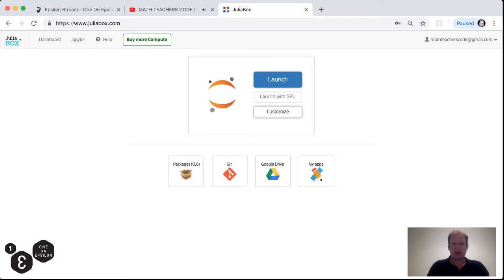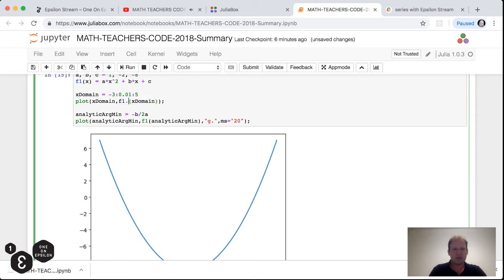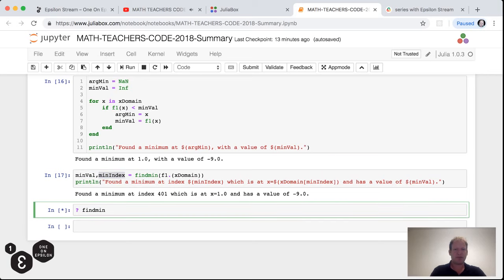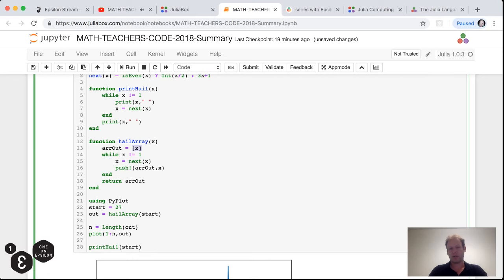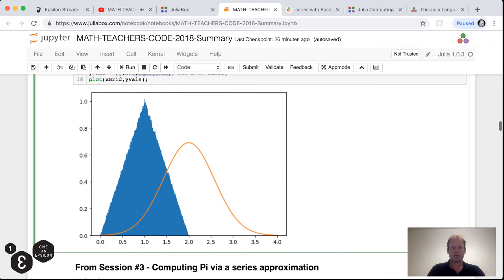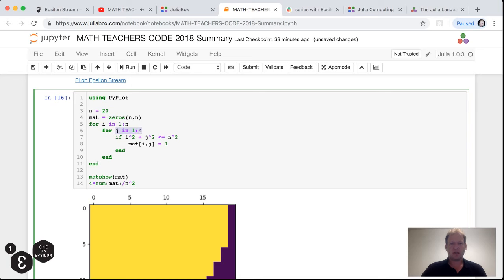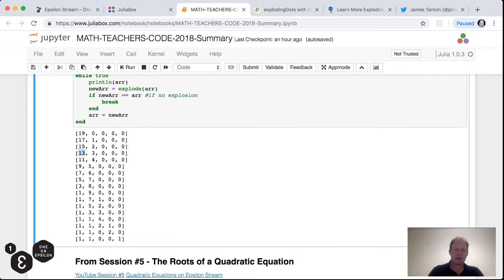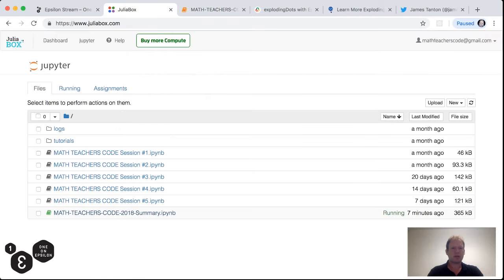MATH TEACHERS CODE | Optimization and Review | 2018 Session #6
This is the closing session of MATH TEACHERS CODE for this season. We'll look at optimization of functions and then review examples from the previous 5 sessions.